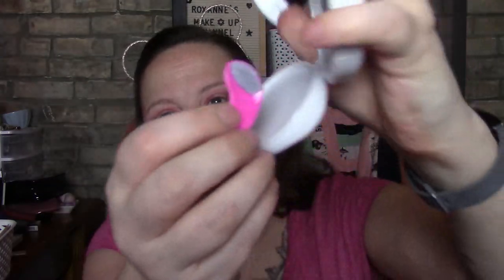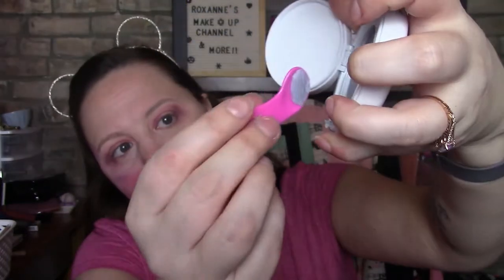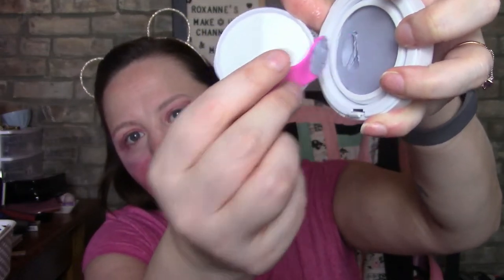Too Faced Lets Play, Sephora brand foundation and Glamglow primer. Sale items are they any good??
Hey, Beauties!!!

Palmerston, Ontario
N0G2P0

FabFitFun
Topbox
Canadian box - $12 plus Taxes, Monthly

Luxebox
Canadian Box - $26 plus taxes, quarterly

Knix
Send a friend $15 off get $15 back